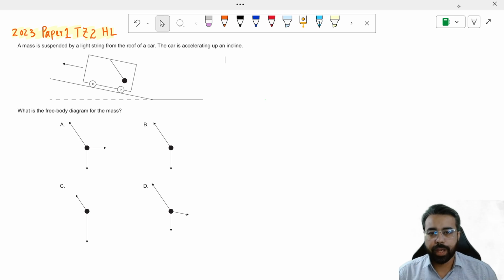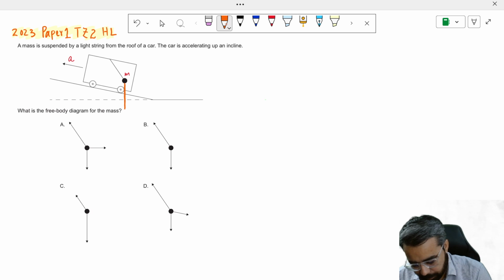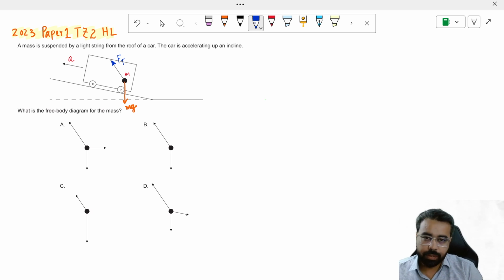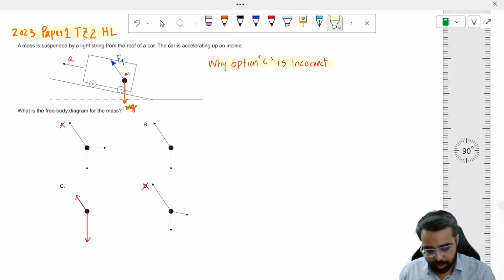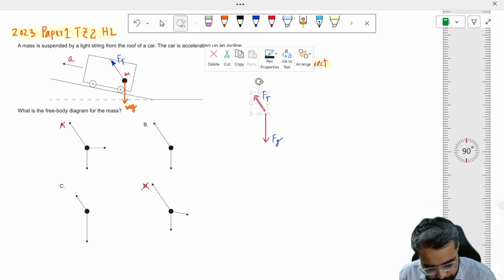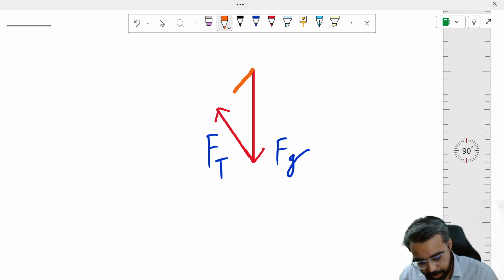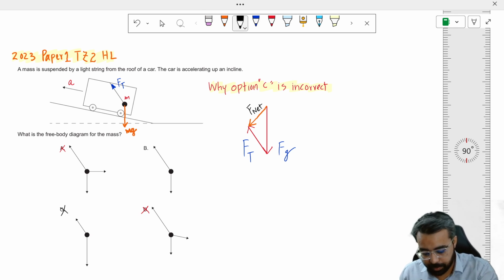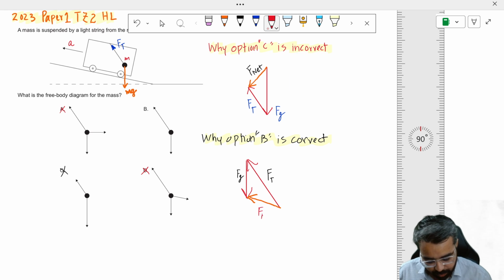IB Physics past paper: Free body diagram of mass inside car accelerating up on incline